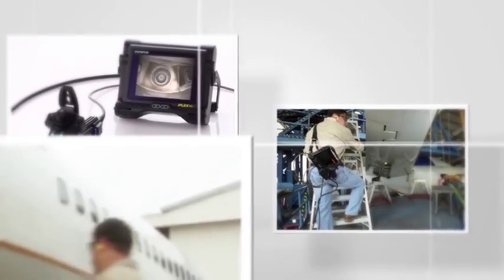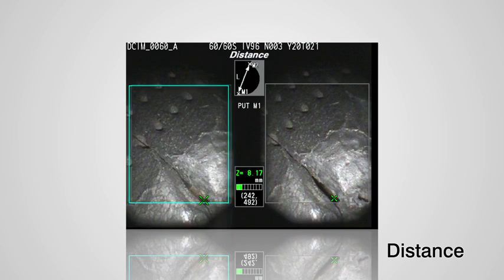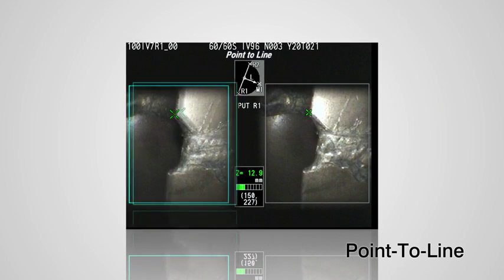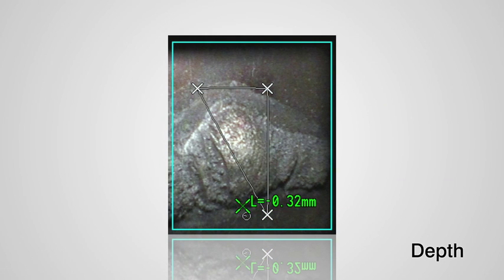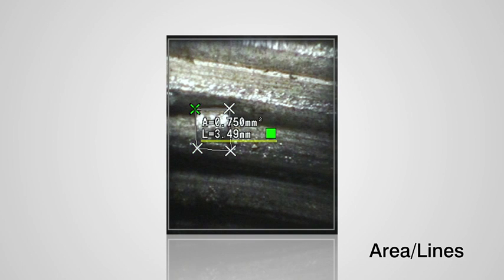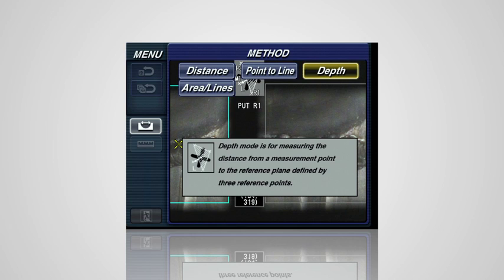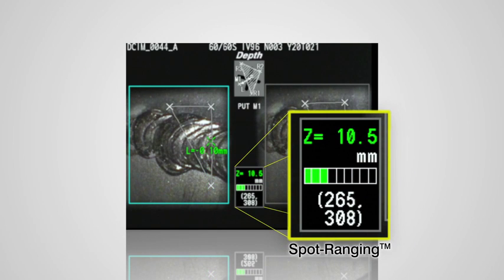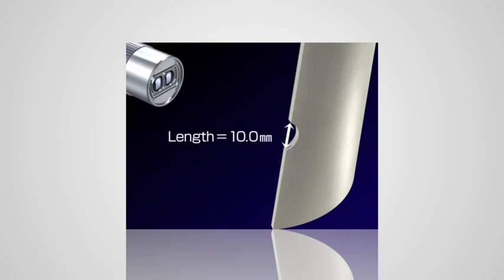An Overview of the IPLEX Stereo Measurement Mode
This video is an overview of the IPLEX NX Stereo Measurement feature that enables measurement of length, depth, and area of scratches and defects detected during inspections.

The Olympus IPLEX NX is a 3.5 m 4 mm battery powered videoscope. This device features a Stereo Measurement option for measuring length, depth and area of defects which allows for 3D spatial information. It combines high resolution still and MPEG-4 images, intuitive 8.4" touch screen interface and ergonomic design for longer inspections. The IPLEX NX is equipped with a bright laser diode light source, four times brighter than a conventional videoscope which allows for a larger field of view, unprecedented imaging and colour reproduction. The Tapered Flex insertion tube combines superb manoeuvrability and flexibility for smooth scope insertion. The Ghost Image function enables inspectors to compare live images with images stored on the videoscope to contrast past and present conditions.